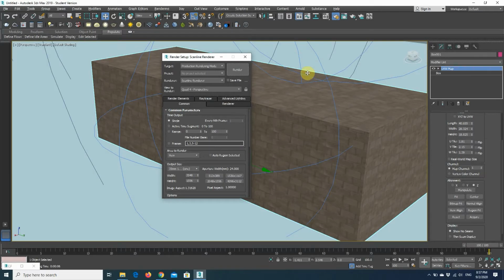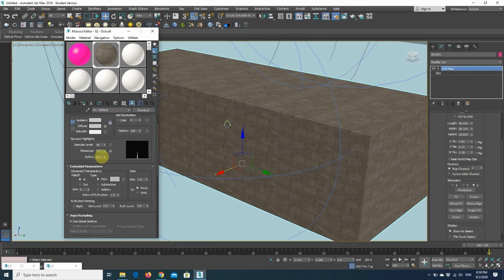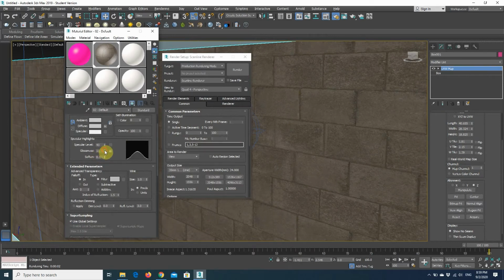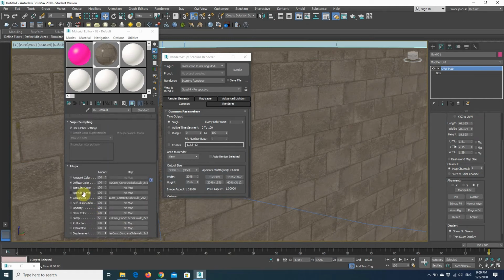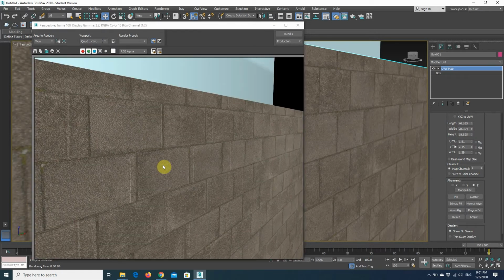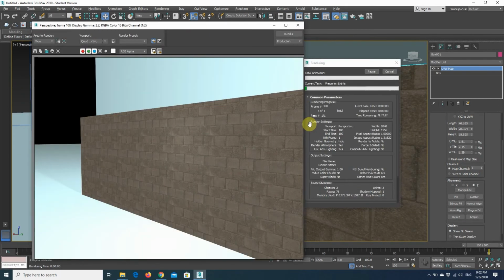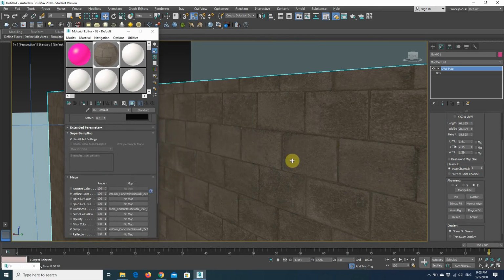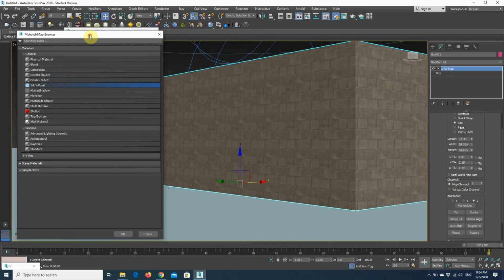Experimenting with textures | 3D Studio Max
Rendering different types of textures to see how they bounce off light and detail.